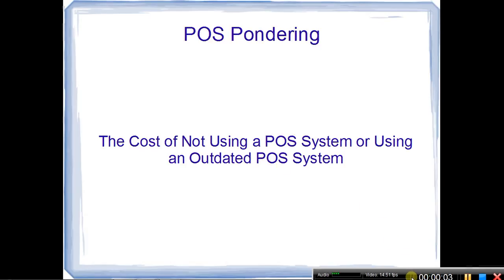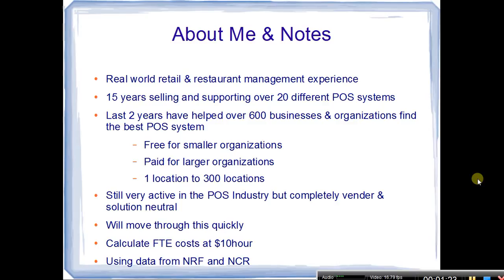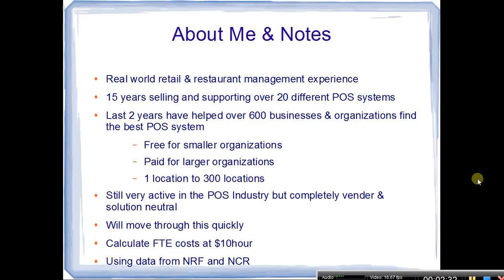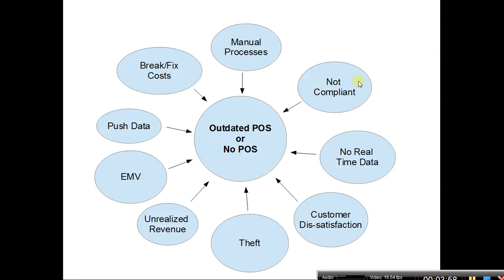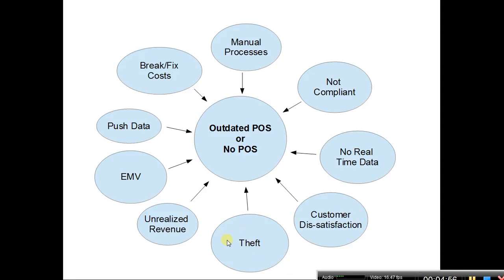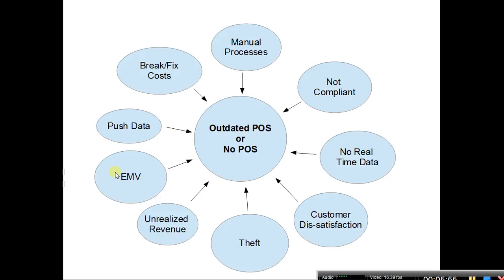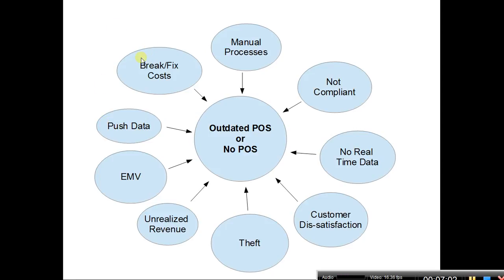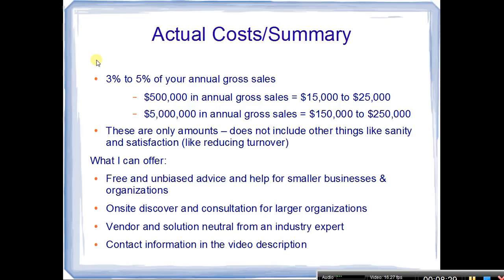Cost of Using an Outdated Point of Sale System or No Point of Sale System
Video explaining how using an outdated point of sale system or no point of sale system could be costing your business or organization 3% to 5% of your annual gross sales in lost or unrealized revenue.  This is based on real world data and professional experiences having worked with over 4400 business and organizations.

Are you in the US and in need of no cost retail point of sale advice?